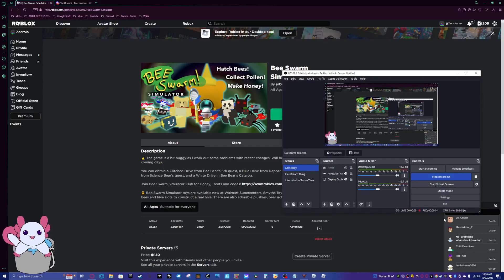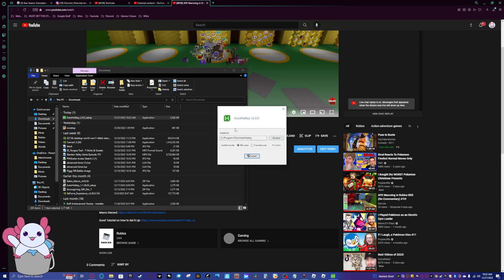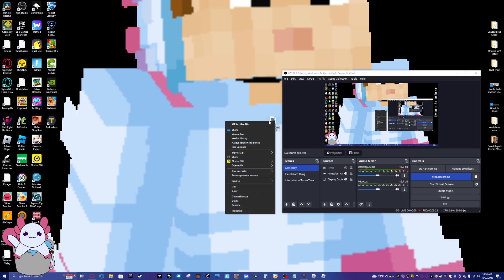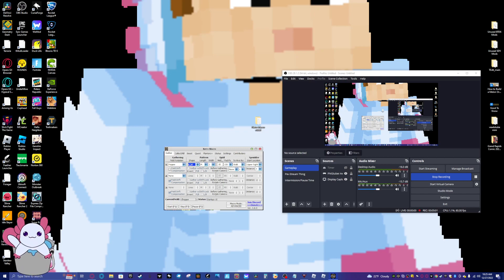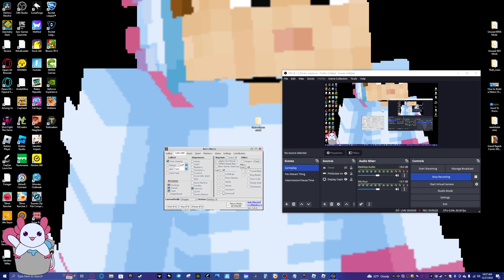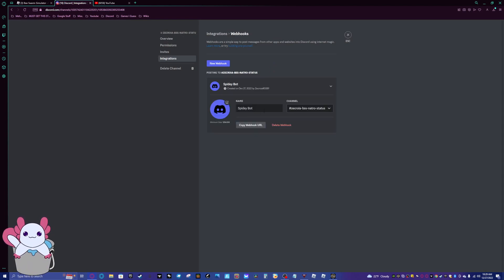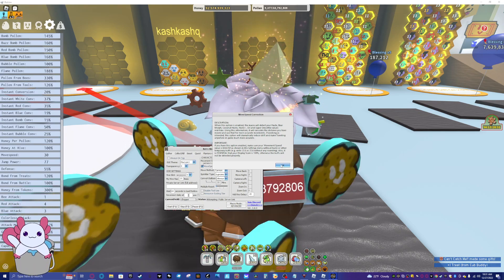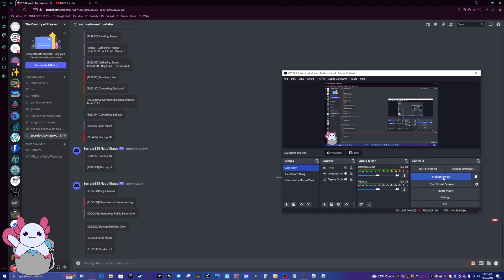How to Download Natro Macro (Bee Swarm Simulator Macro)!!!